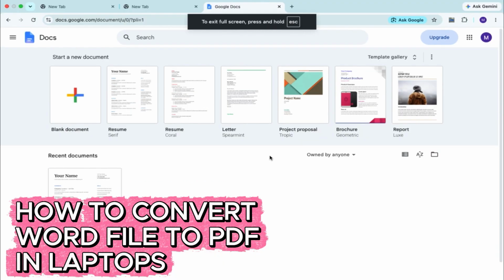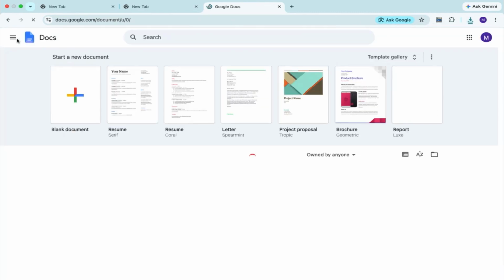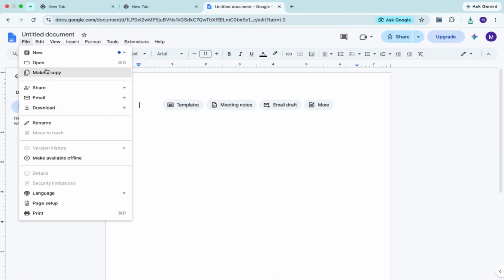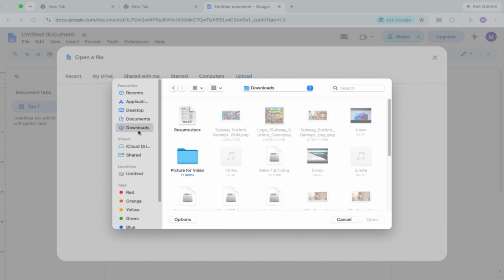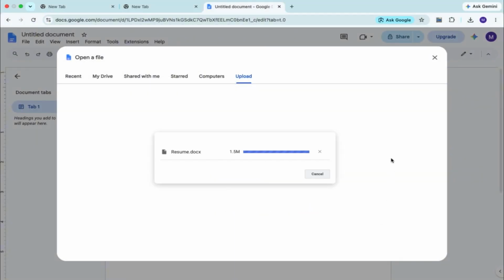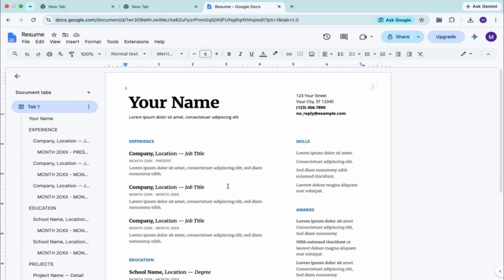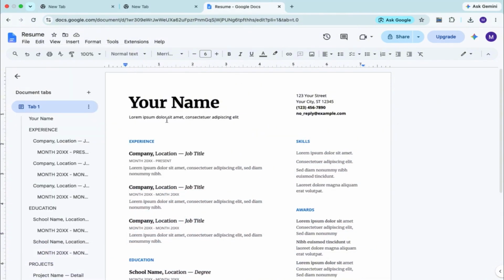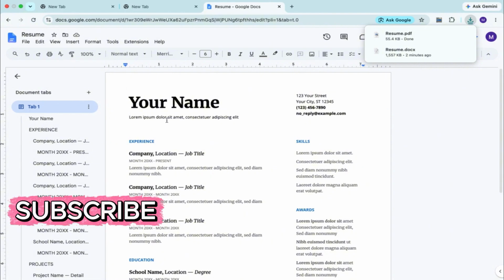How to Convert Word File to PDF in Laptop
In this tutorial, you will learn How to Convert Word File to PDF in Laptop devices quickly without installing any extra programs. Converting a doc to pdf format is essential when you need to send clean documents to clients, schools, or employers. Knowing how to save word as pdf helps preserve your original document formatting.

Learning how to convert word to pdf makes sharing files simple on any operating system. Changing a document to pdf ensures that anyone can open your file without layout errors. Many users need a reliable word to pdf process for daily tasks at work or school.

If you are wondering how to convert word to pdf in laptop computers, this video provides a step-by-step guide. You do not need to download an external pdf converter tool or install heavy software. Whether you are searching for how to word document convert to pdf file in laptop sinhala tutorials or looking for how to convert word file to pdf in hp laptop computers, this simple web method works smoothly on all devices.

Using a built-in word to pdf converter in laptop web browsers is fast and completely free. If you want to know how to perform file conversions easily, you can also learn how a pdf to word converter operates for reverse file tasks. Understanding how to convert word to pdf using an online word to pdf converter system saves a lot of time.

If you use microsoft word for creating your files, this guide shows you the quickest way to export your work. After learning these file management tips, you can also manage other document workflows such as how to change pdf to word or managing word to pdf in laptop setups effortlessly.

00:00 - How to Convert Word File to PDF in Laptop
00:13 - Opening Google Docs and uploading your Word file
00:28 - Selecting your file from laptop storage
00:41 - Downloading as a PDF document
00:57 - Opening the converted PDF in downloads and wrap up

KEY TAKEAWAYS

Learn how to convert Word documents to PDF without software.

Simple browser-based method using Google Docs.

Works on HP, Dell, Lenovo, and all laptop brands.